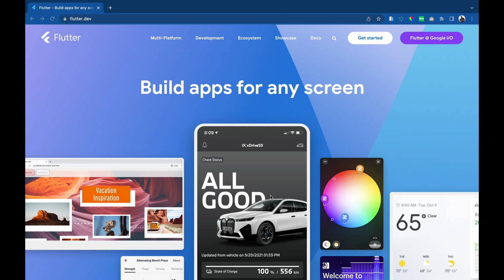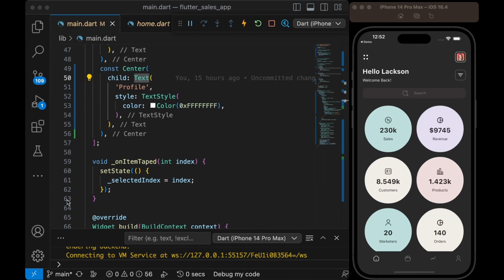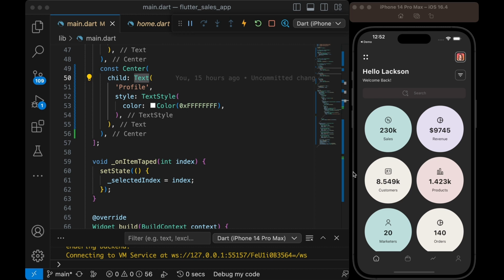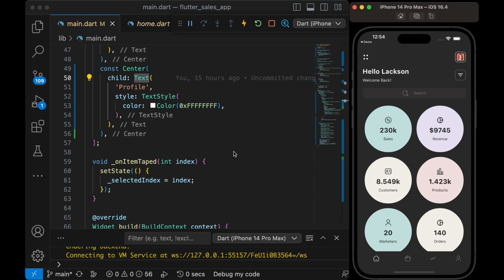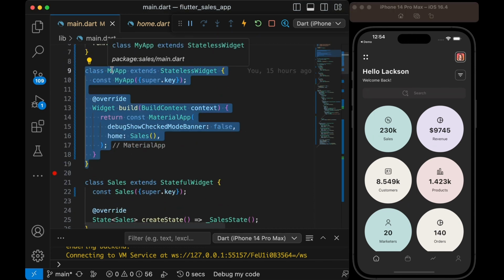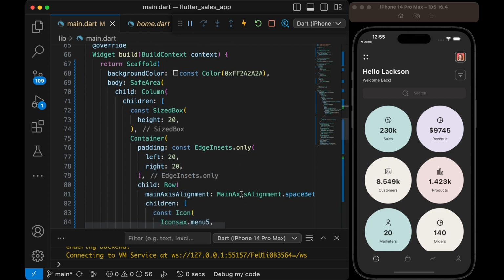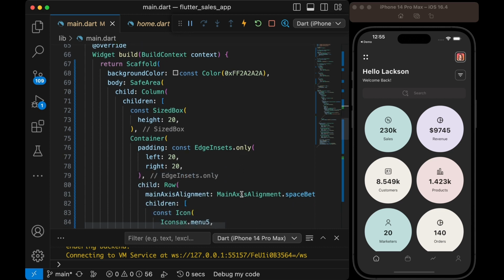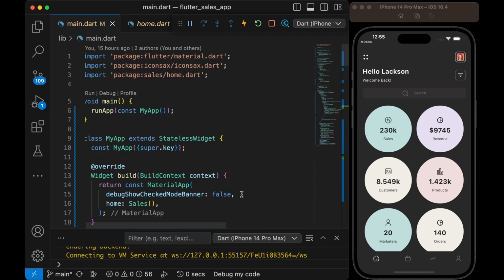Introduction to Widgets and Layouts.(Part 1)